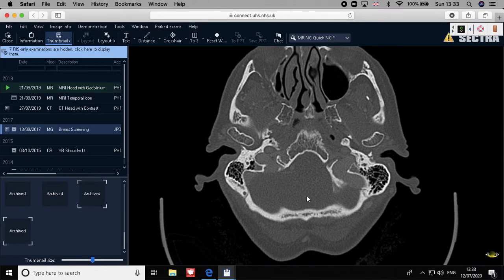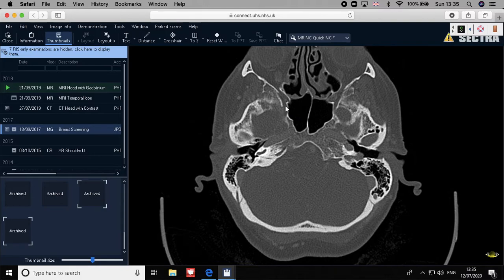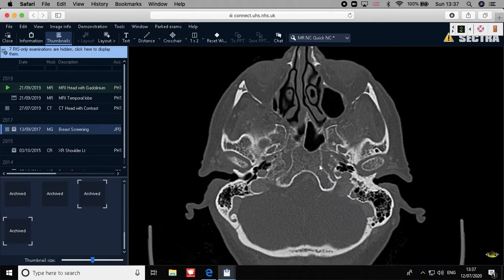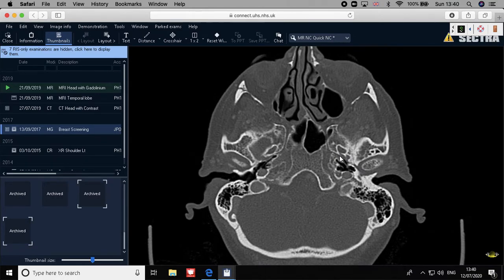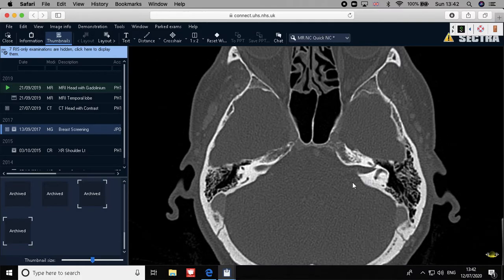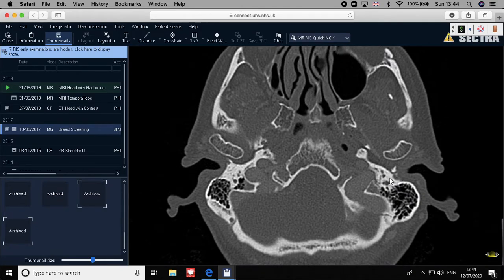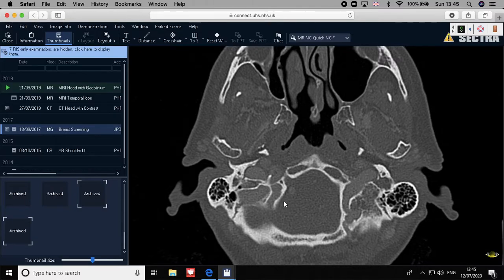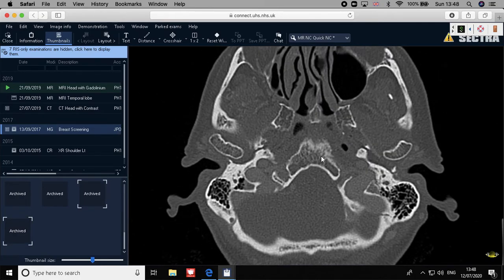School of Radiation oncologists (SORO): Skull base anatomy and foramina cranial nerve part II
Skull base foramina anatomy and cranial nerve relationship in a simplified way from the radiation oncologists point of view, should help in target volume delineation for all skull base tumours e.g. meningiomas and head and neck cancer mainly nasopharynx and tumours with perineurial invasion. skin cancer with perineurial invasion.